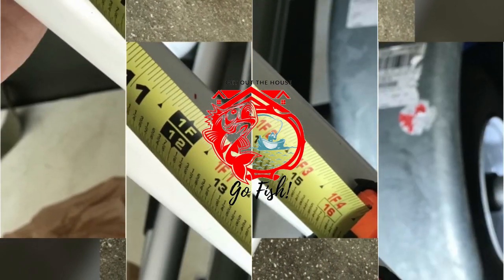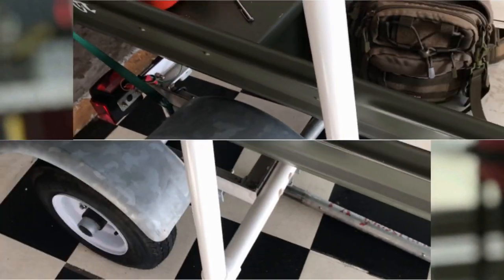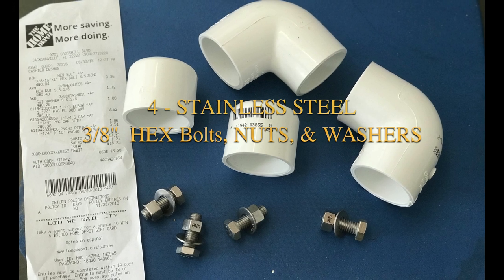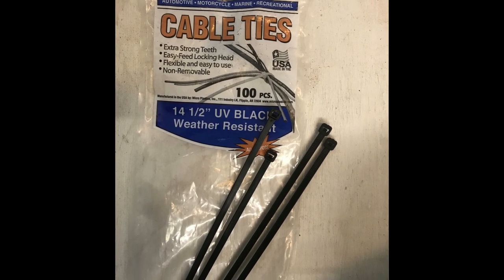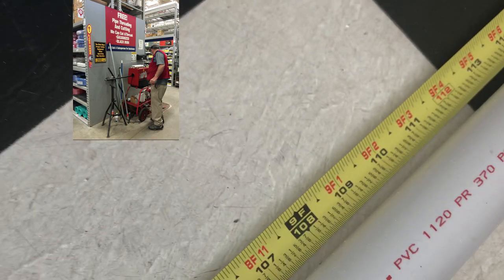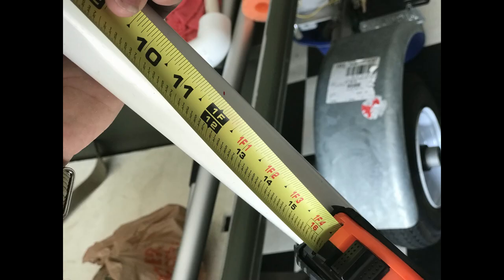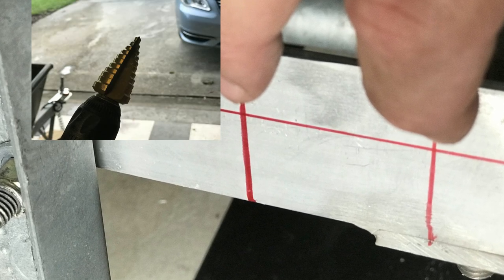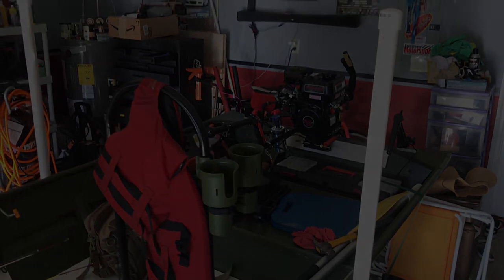Jon boat trailer guide (DIY less than $20)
Here is a DIY boat trailer guide installation that I did for less than $20.00 . I installed my guides on a 14 foot Mcclain boat trailer that I purchased from Academy Sports.

GetOutTheHouseGoFish!